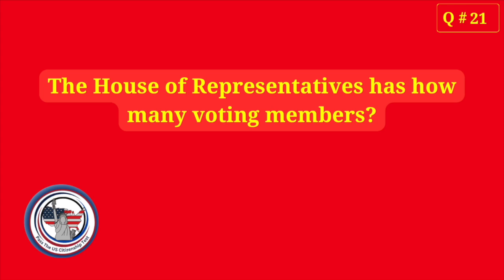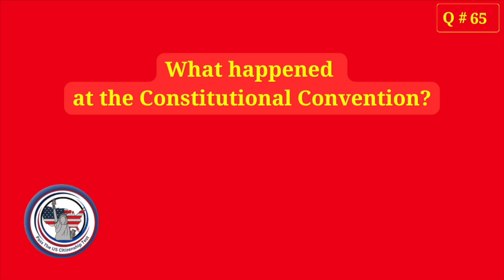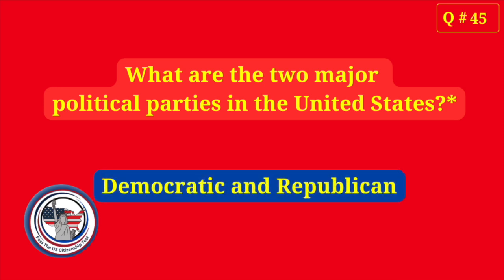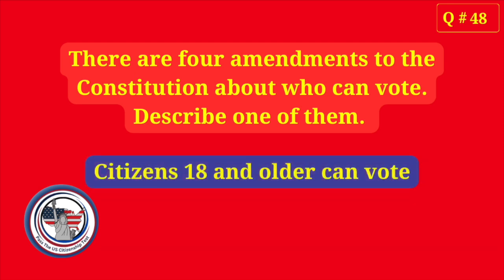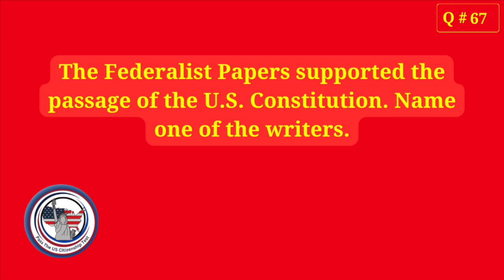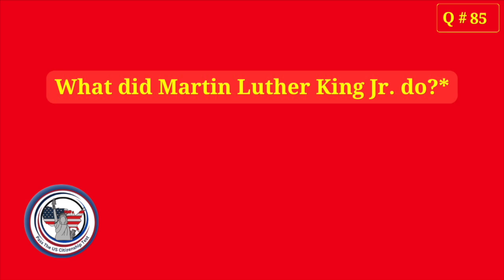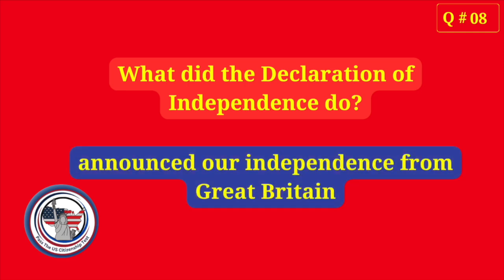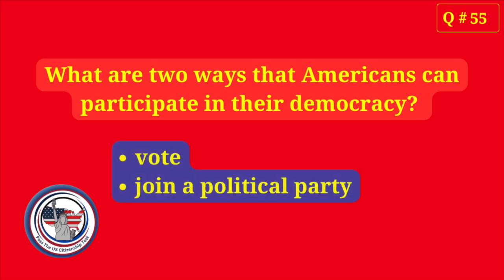2025 random 100 civics questions and answers - U.S. citizenship interview I N400 Interview